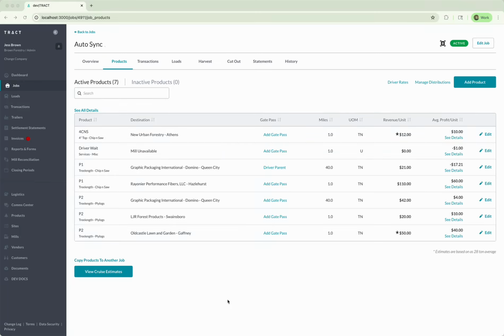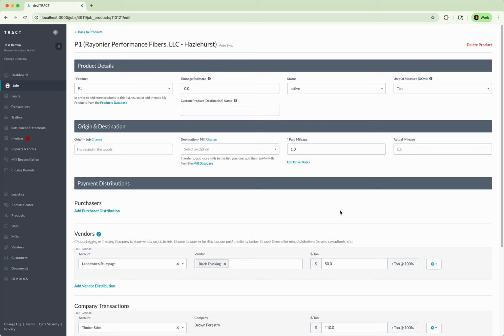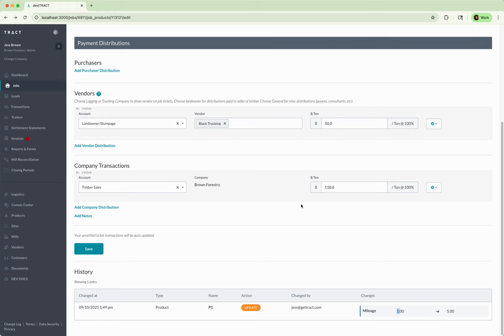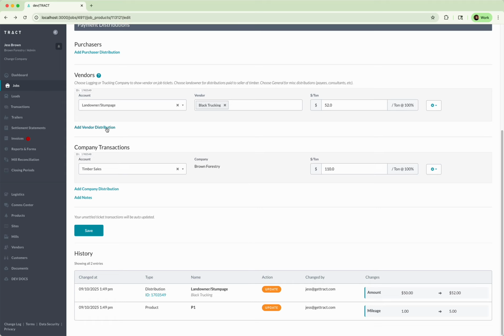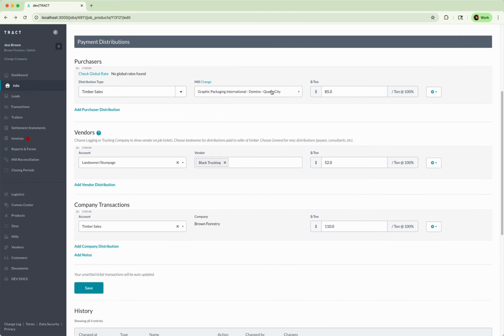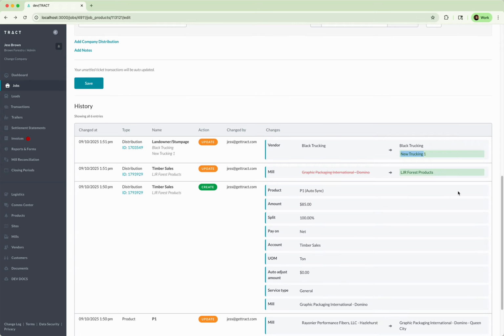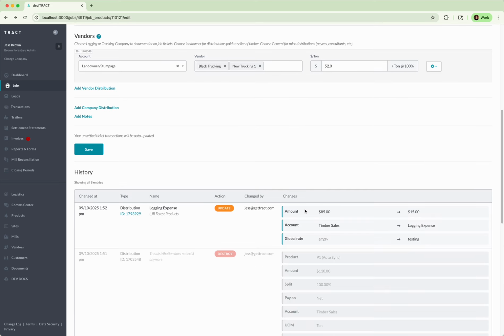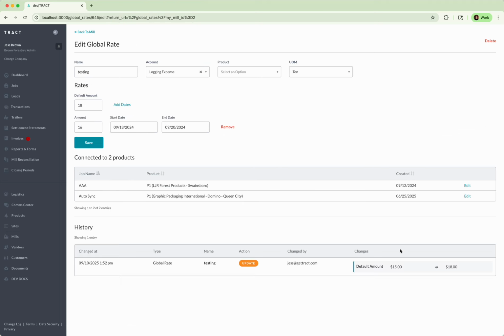Job Product & Distribution History